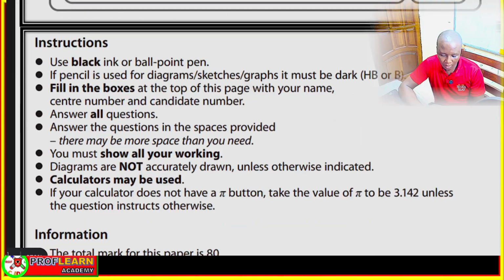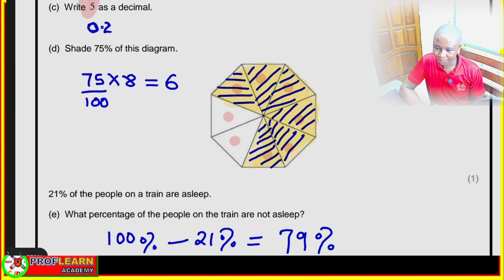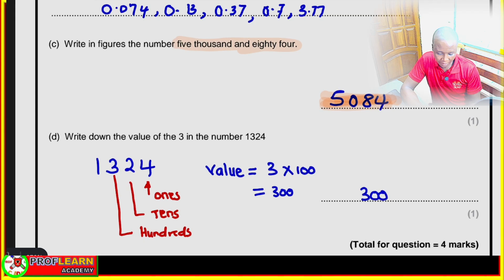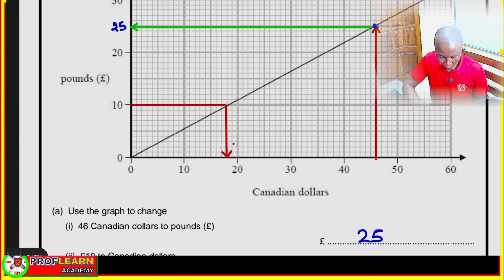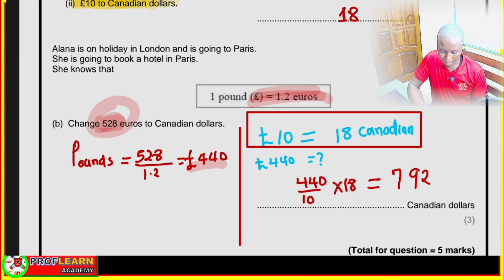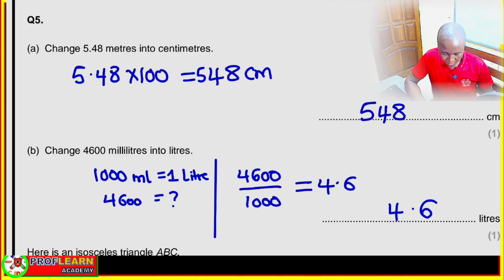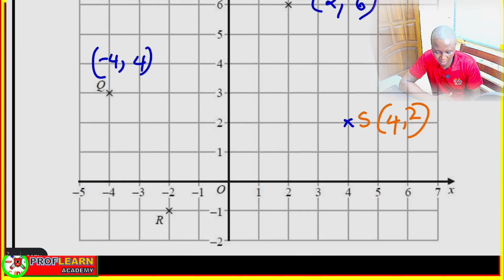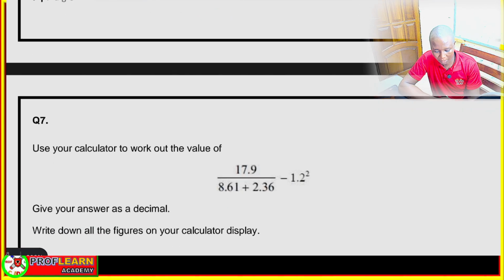GCSE Maths Foundation 1MA12F Predicted Concepts paper 2F part 1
GCSE Maths 1MA1/2F | High Probability Questions